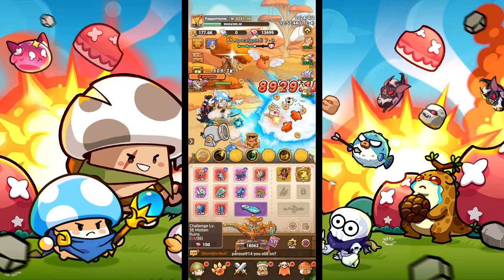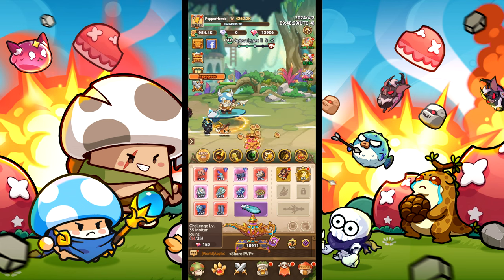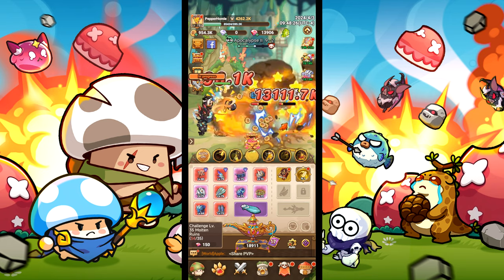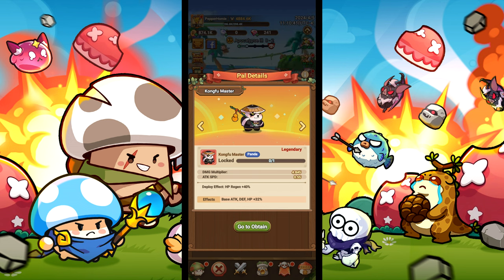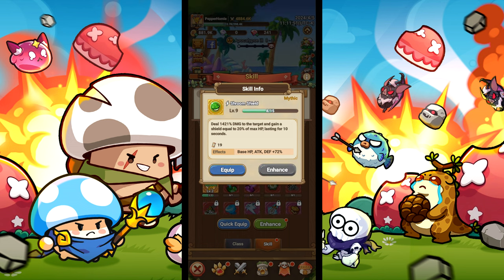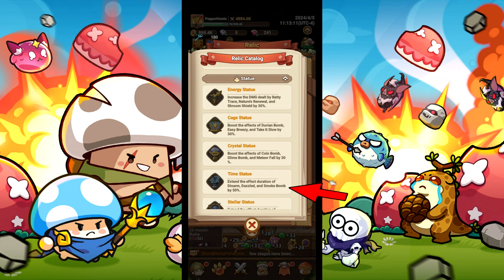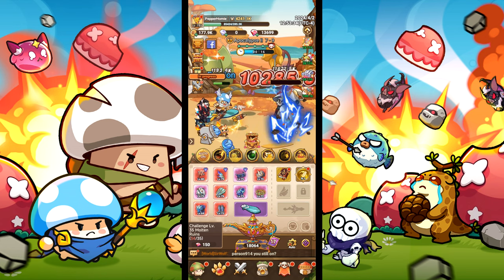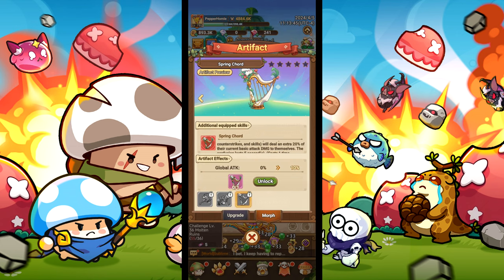Legend of Mushroom Warrior Build (Overpowered) - Simple Guide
In this guide, I explain the best Warrior build on Legend of Mushroom.